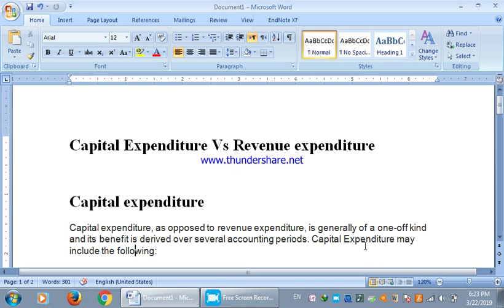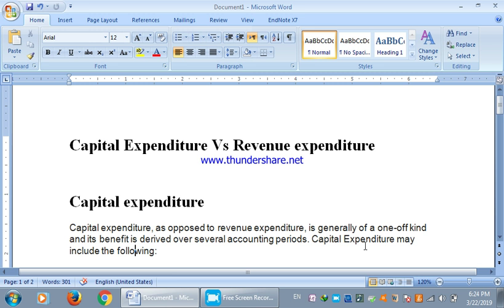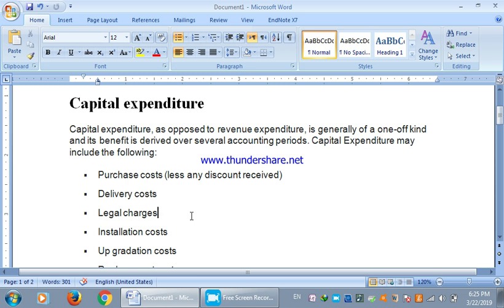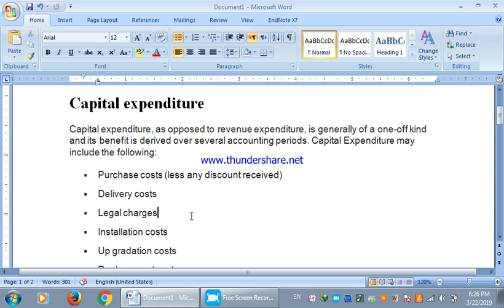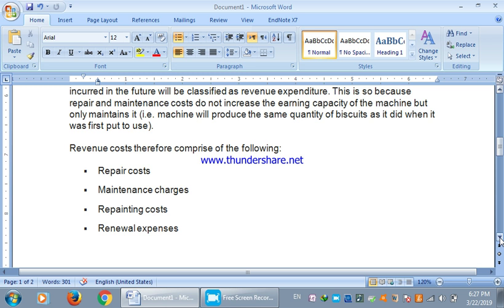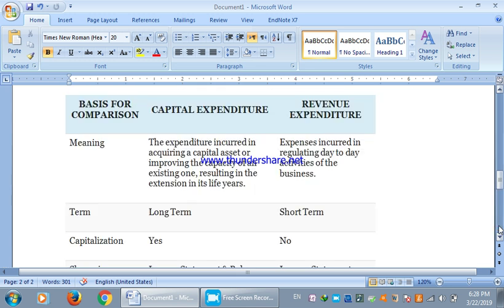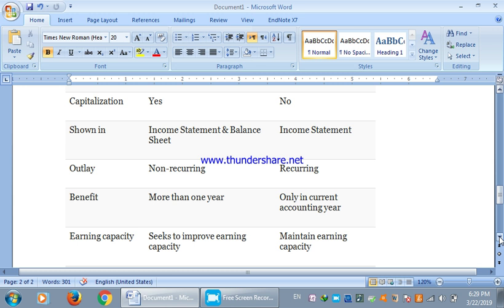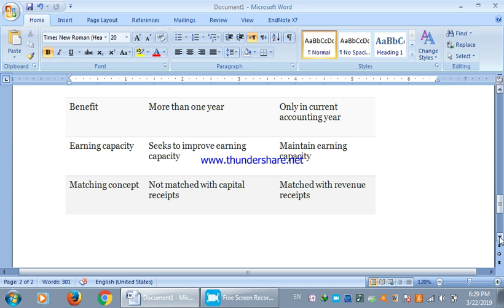Capital Expenditure Vs Revenue expenditure